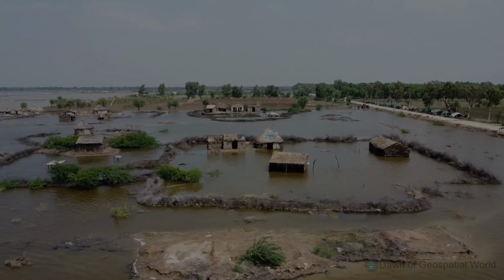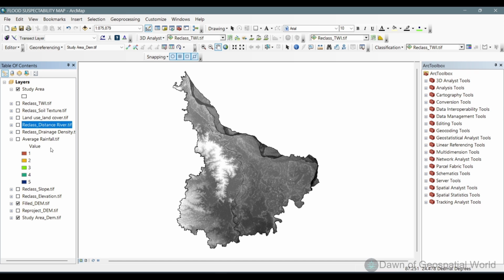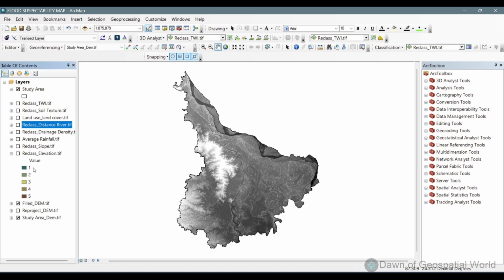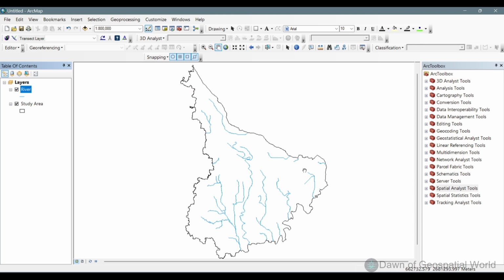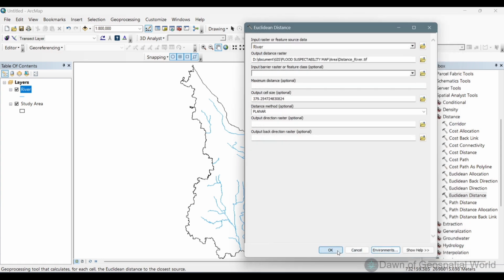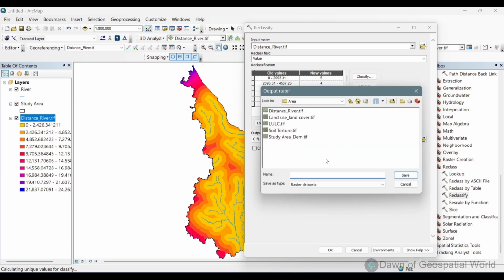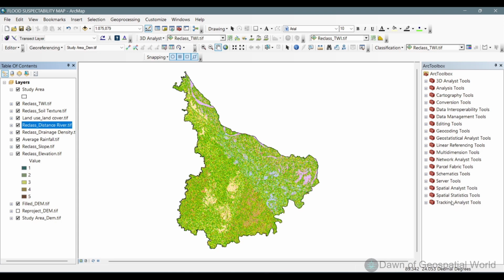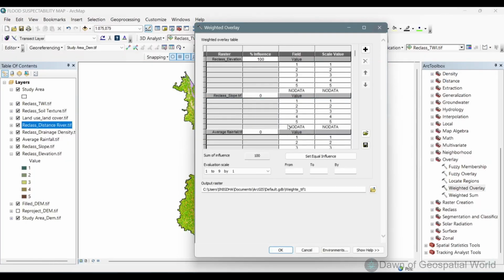Flood Susceptibility Mapping in GIS | Complete Step-by-Step Tutorial | Part 1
Welcome to Part 1 of this complete Flood Susceptibility Mapping Using GIS tutorial series. In this series, you'll learn how to create scientifically accurate flood susceptibility maps using GIS, Remote Sensing, and Multi-Criteria Decision Analysis (MCDA).

In this first part, we focus on data collection, preparation, and understanding the flood conditioning factors required for flood susceptibility mapping.

✔ Introduction to Flood Susceptibility Mapping
✔ Required datasets for flood modelling
✔ Flood conditioning factors and their importance
✔ Downloading and preparing spatial datasets
✔ DEM preprocessing
✔ Rainfall data preparation
✔ Distance from River generation
✔ Drainage Density calculation
✔ Slope and Elevation extraction
✔ Land Use/Land Cover preparation
✔ Soil Texture mapping
✔ Topographic Wetness Index (TWI) generation
✔ Preparing all thematic layers for GIS analysis

🗺 Flood Conditioning Factors Covered
Elevation
Slope
Rainfall
Distance from River
Drainage Density
Land Use/Land Cover
Soil Texture
Topographic Wetness Index (TWI)
💻 Software Used
ArcGIS Pro / ArcMap
QGIS (where applicable)
Google Earth Engine (optional)
Microsoft Excel

GIS Students
Geography Students
Remote Sensing Researchers
Civil Engineers
Hydrologists
Environmental Scientists
Disaster Management Professionals
PhD Scholars